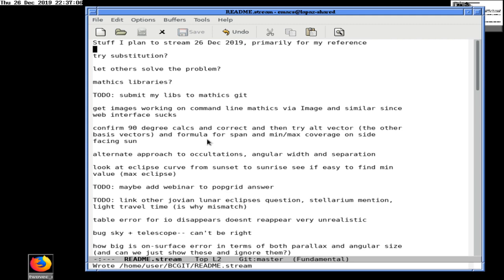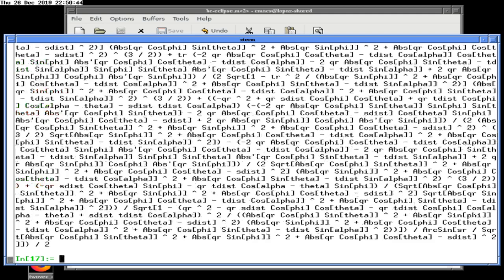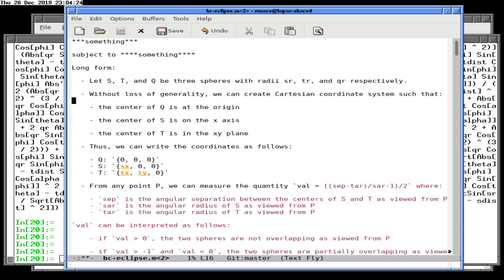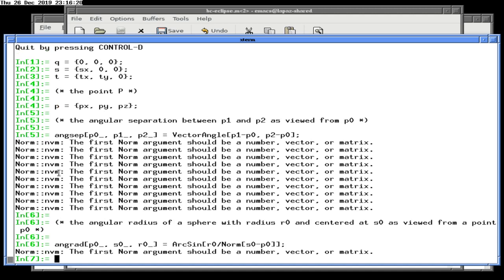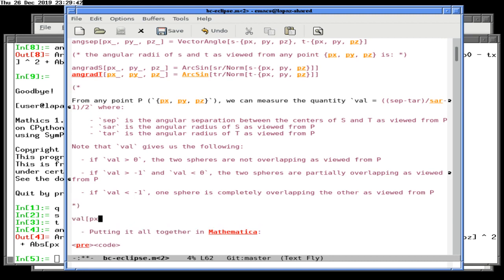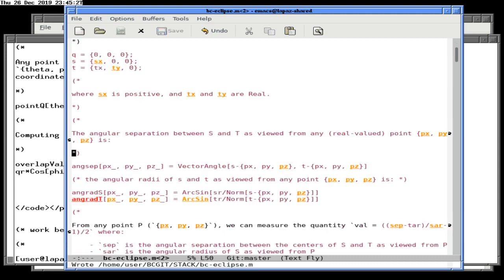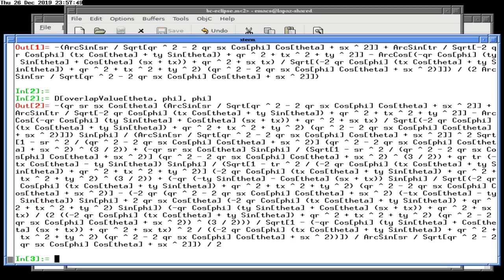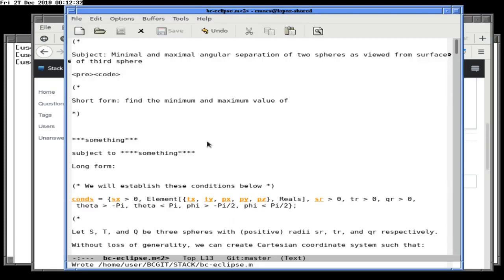Jovian Lunar Eclipses 26 Dec 2019 dqz7bwSytqg